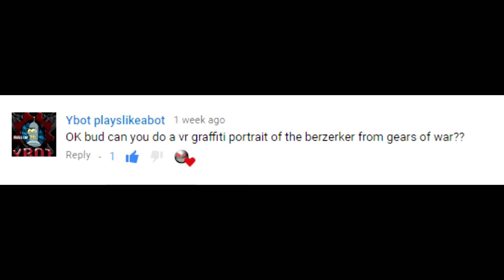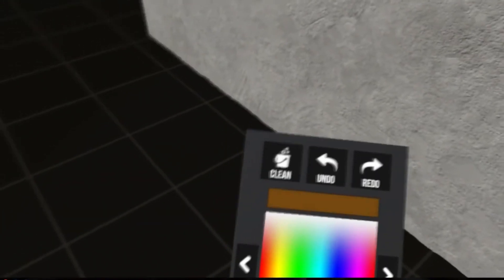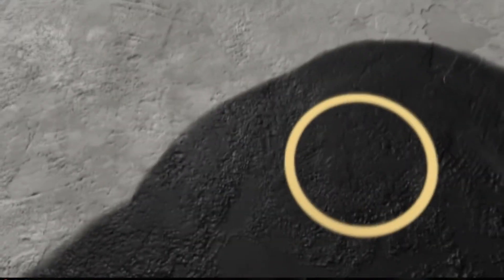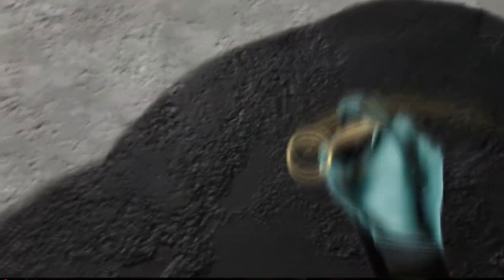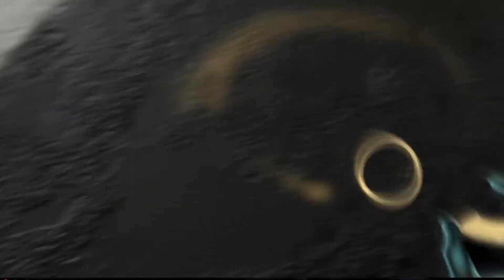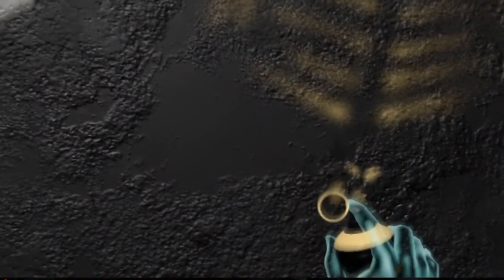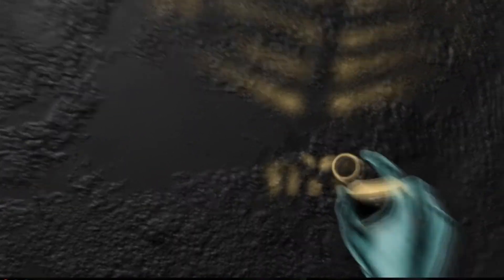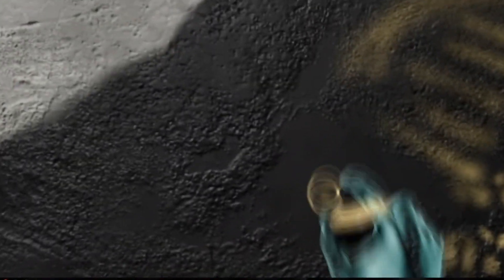DRAWING Gears of War Berserker VR Graffiti kingspray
GOW graffiti Art done in virtual reality in program KINGSPRAY and Lore Commentary